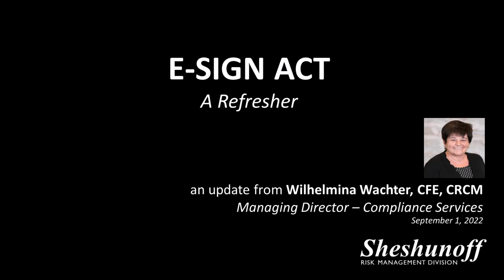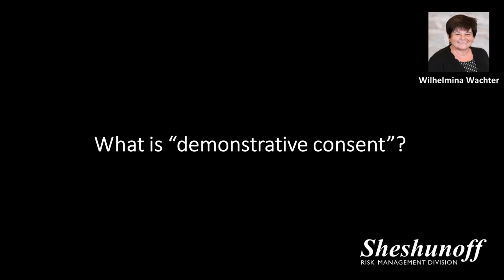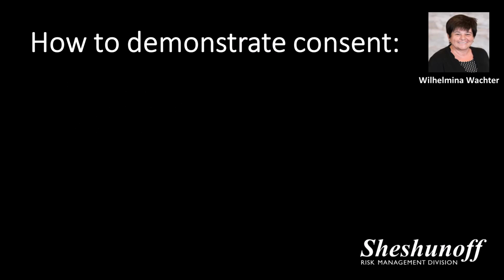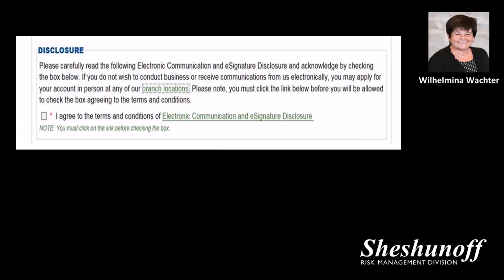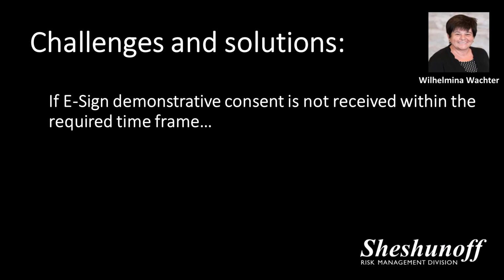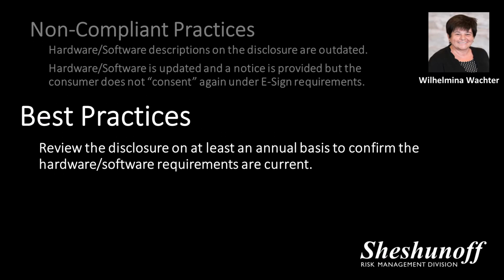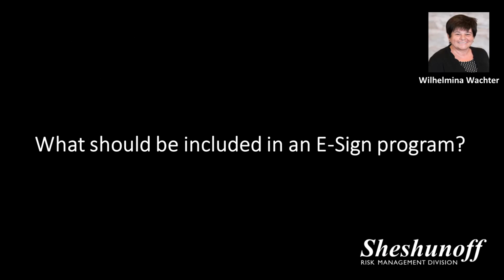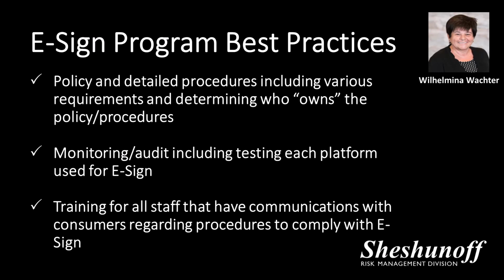Compliance Quick Bite: E-Sign Refresher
Wilhelmina Watcher, CFE, CRCM, Managing Director - Compliance Services at Sheshunoff Risk Management reviews the E-Sign Act and shares challenges and solutions as well as best practices on remaining compliant.